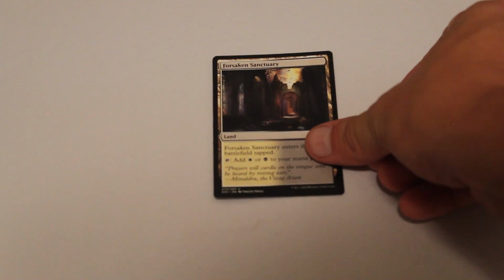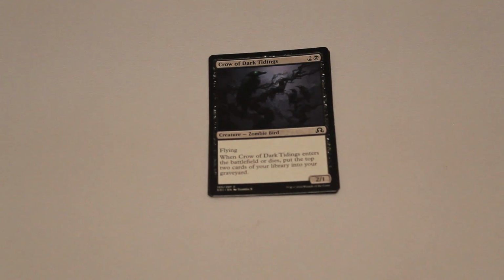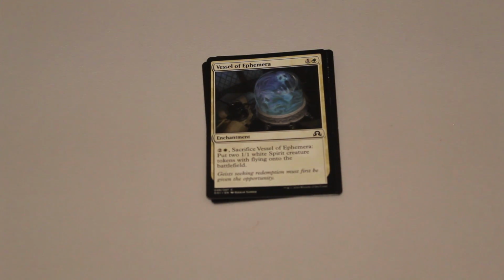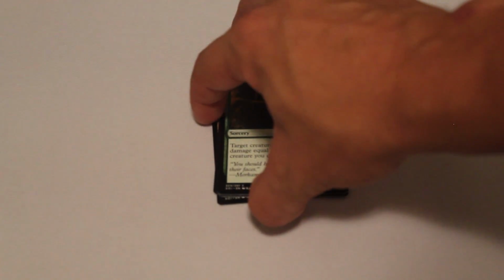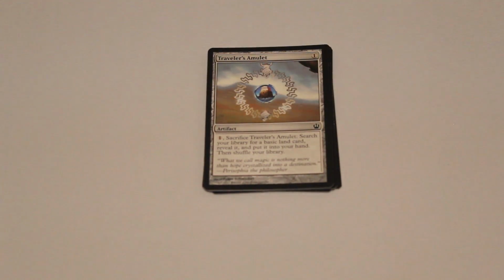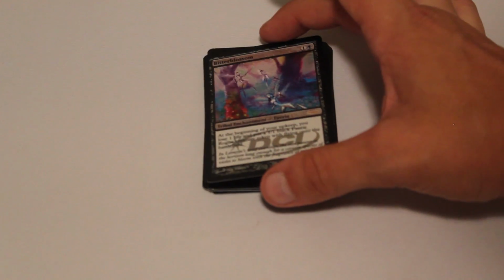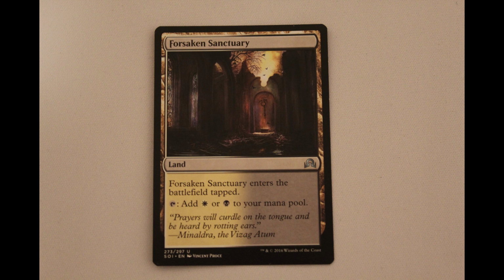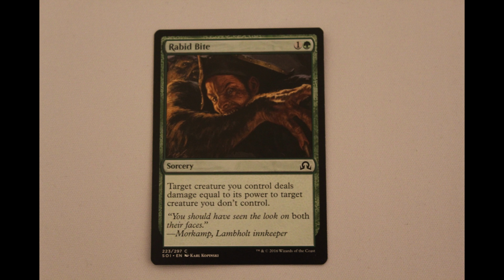MTG Basics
Description of different types of Magic cards. Filmed by my hubby!
Song: "Enthusiast" by Tours